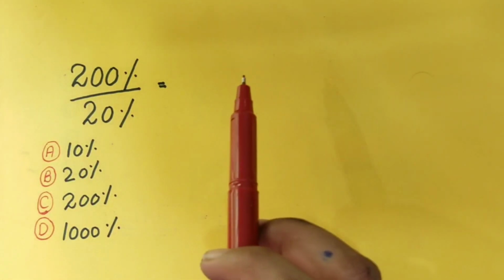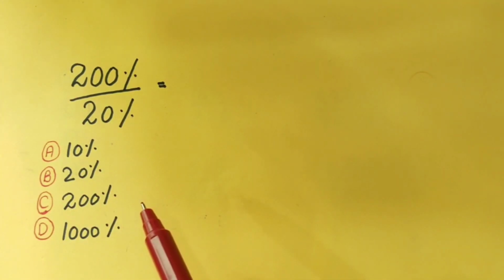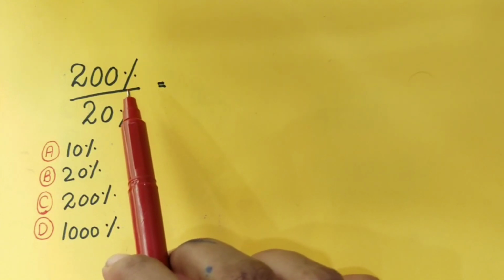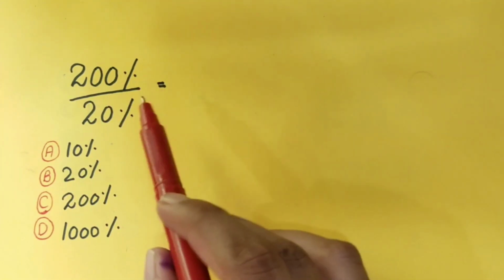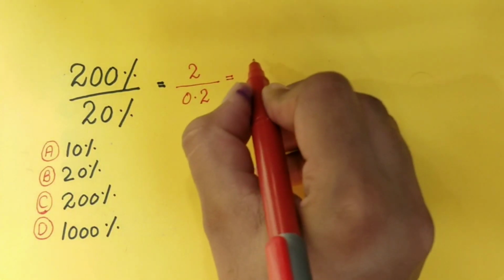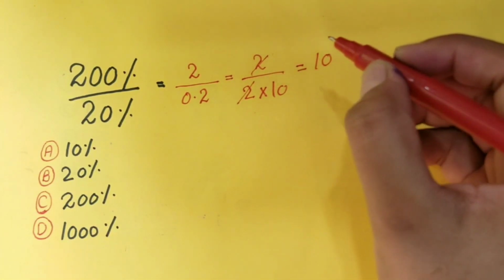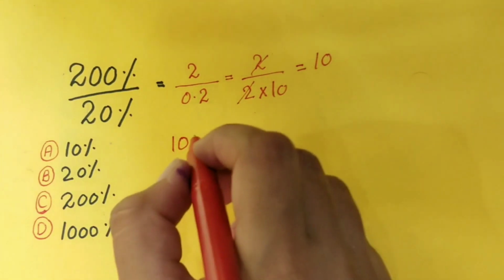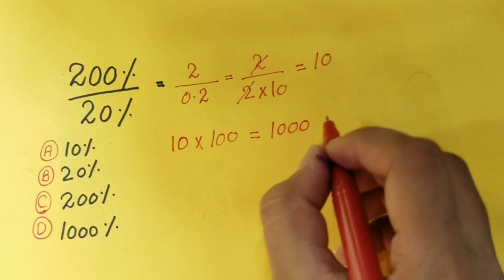A Nice Algebra Problem with Percentages!| English Skills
converting from percentage to decimal
how to convert percent to decimal
easy way to convert percent to decimal
convert percentage to decimal and fraction
converting percents to decimals and fractions worksheets
converting percents to decimals and fractions
converting percentage to a decimal
convert a percentage to a decimal in excel
converting a percent to a decimal worksheet
convert 100 percent to a decimal
how to convert from a percent to decimal
converting a decimal percentage to a fraction calculator
bps convert to percentage
converting from percent to decimal
convert from percent to decimal calculator
change the percent to a decimal equivalent
how to convert percentages to decimals
conversion from decimal to percentage
conversion from percent to decimal
convert decimal percentage to decimal
converting percentage to decimal excel
convert percent to decimal excel
change percentage to decimal excel
convert percent to equivalent decimal
change percent to decimal equivalent
how to convert rate to decimal
excel convert percentage to decimal formula
how to change from percent to decimal in excel
convert percentage to decimal fraction
convert percent to decimal fraction
convert given percent to decimal fraction 25
convert given percent to decimal fraction
converting percent to decimal and fraction worksheet
convert percentage to decimal excel formula
convert percent to decimal and fraction calculator
conversion percentage decimal fraction
how to convert a decimal percentage into fraction
convert percent to decimal google sheets
convert g/100g to percentage calculator
how to convert from percentage to decimal
how to convert from percent to decimal in excel
how to change from decimal to percentage on excel
convert percent to decimal python
converting percents to decimals quiz
convert percentage to decimal r
r convert percentage to decimal
r convert percentage to numeric
r convert percent to numeric
r convert to percentage
convert percentage to decimal sql
how to change from percent to decimal
convert percent to decimal vba
converting percents to decimals video
convert percent to decimal and vice versa
converting percent to decimal to fraction video
converting between percentages and decimals
converting from percent to decimal worksheet
converting percent to decimal worksheet pdf
converting fractions to percents to decimals worksheets
convert decimal percentage to whole number
how to convert percent with decimal to fraction
convert from percentage to decimal
convert z score to percentage in excel
z score from percentage calculator
convert z scores to percentiles
convert percent to decimal 0.15
convert percent to decimal 0.02
convert percent to decimal 0.65
convert the following percentage to decimal 0.44
how to convert decimal as a percent
0 percent as a decimal
percentage change from 0 to 4
percentage change from 0 to 3
convert percent to decimal 100
how to convert decimal percentage into fraction
convert 1 percent to a decimal
1 converted to decimal
3 converted to decimal
4 converted to decimal
convert percent to decimal 5
convert percent to decimal 5.25
convert percent to decimal 58
convert percent to decimal 52
how to convert 5 percent to a decimal
5 converted to decimal
convert percent to decimal 62
convert percent to decimal 63
convert percent to decimal 64
6 converted to a percent
convert 6 percent to a decimal
6 into percentage
6 convert to decimal